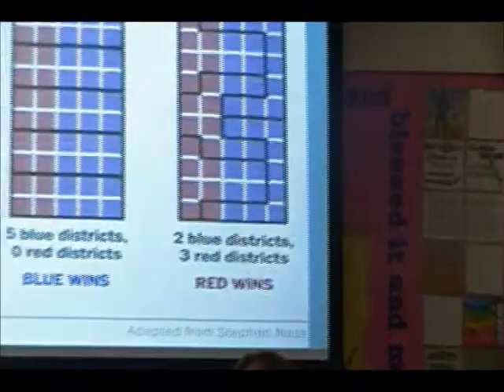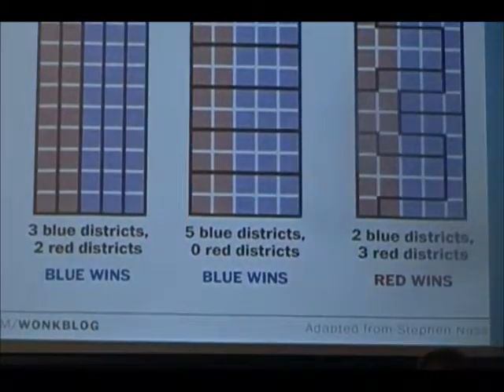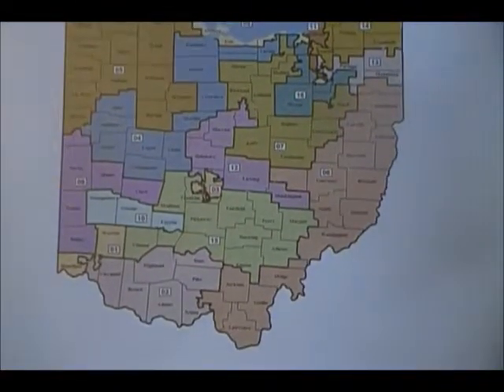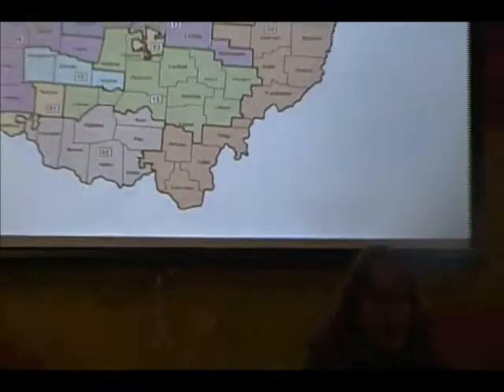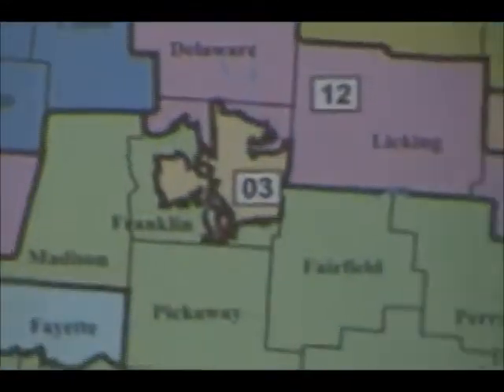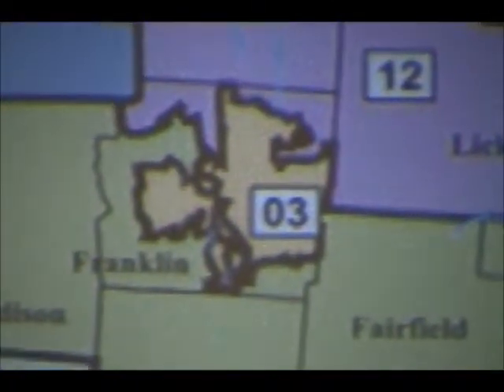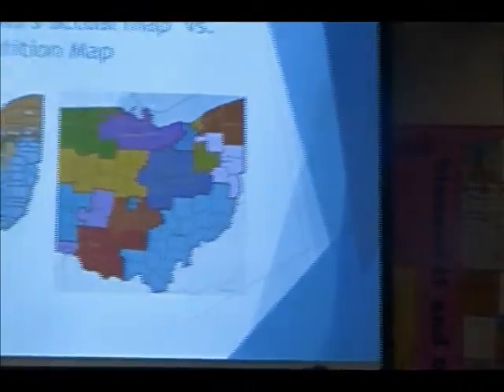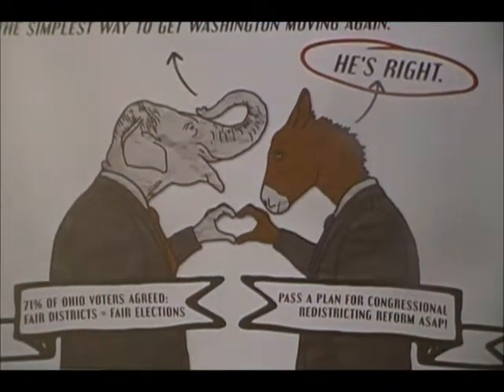Catherine Turcer,Director of CommonCause Ohio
Real Prospects For Reform – An Initiative To Create Fair Congressional Districts In Ohio.